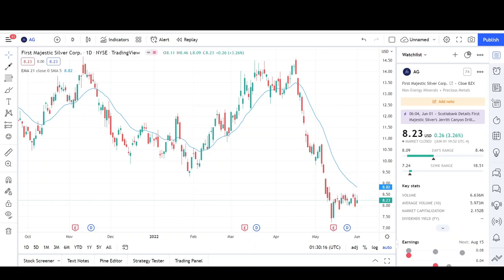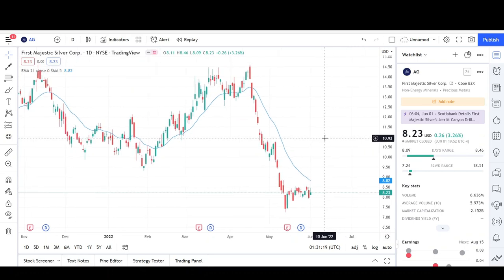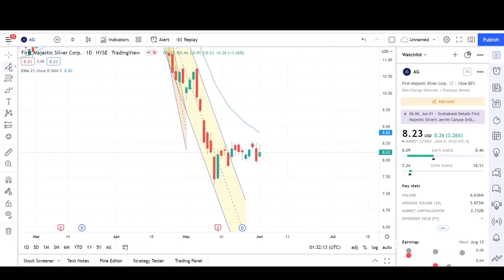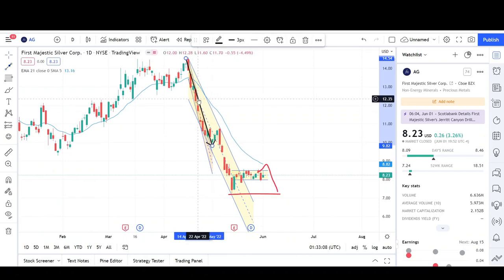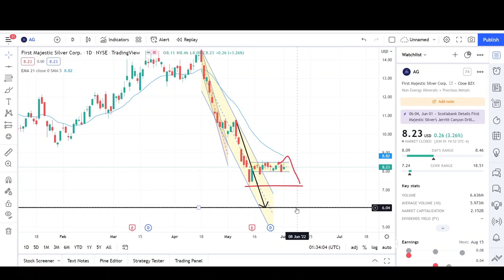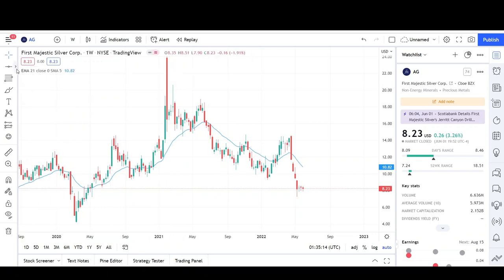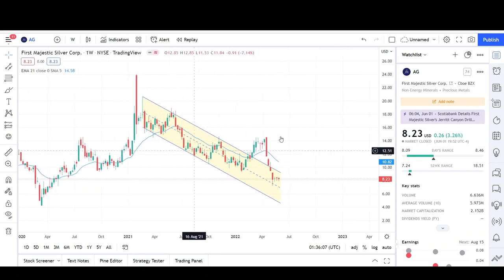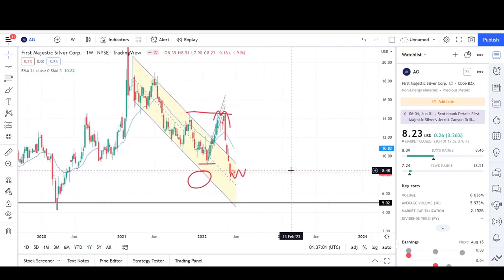First Majestic Silver Corp. Stock (AG) | Price Predictions Using Technical Analysis.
Hello YouTube❗,